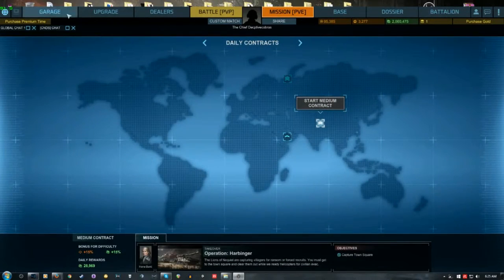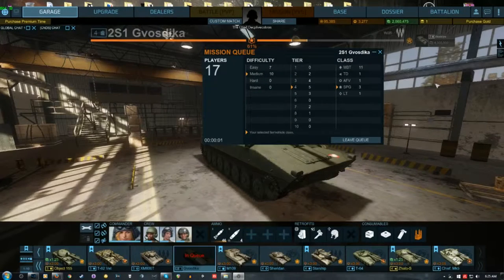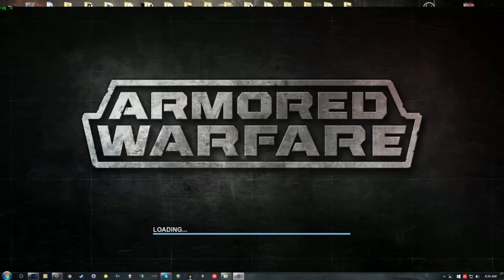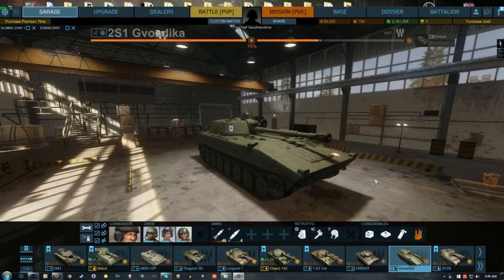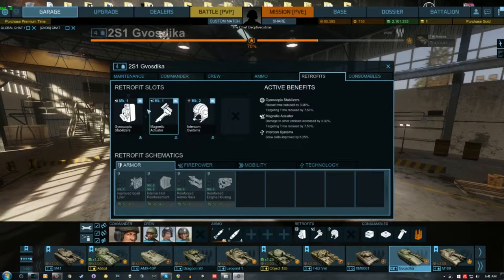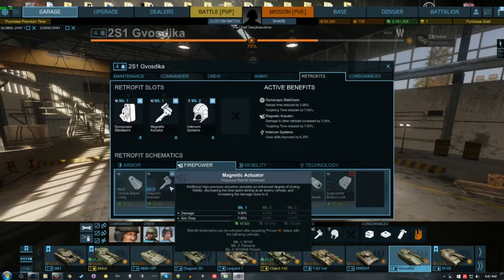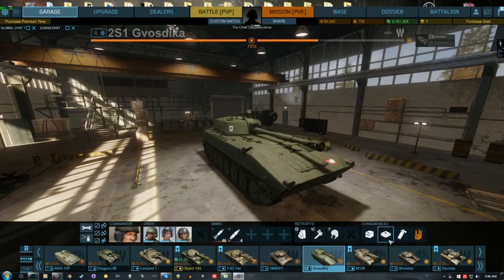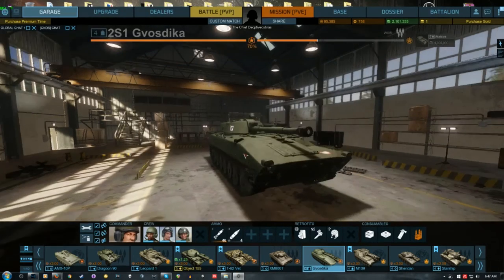[ Armored warfare ] 2S1 Gvozdika Review Crew retofits and a bit of a rant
Also any fine Good Book Store or Audio Book website will have a list of good

source's for you to learn more thanks for viewing the Video and I will see you

in the next one.

Replays

If you have a Replay of ether war Thunder or World of tanks and would like to

see it on my channel please email it

Copyright